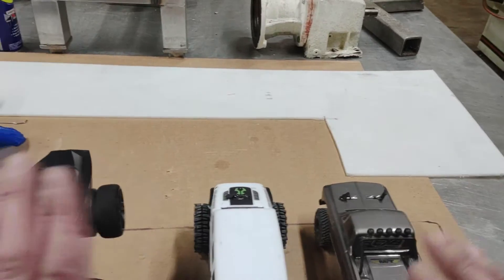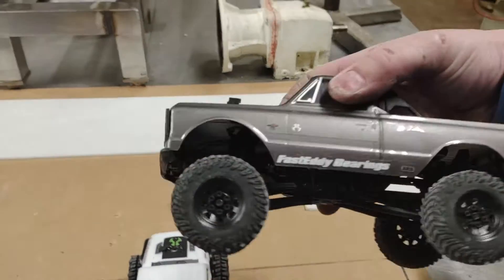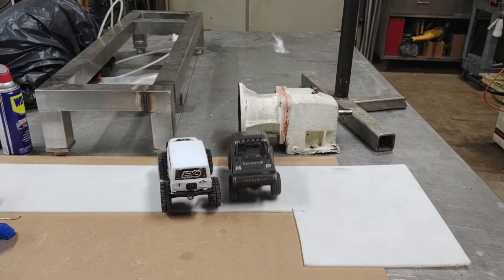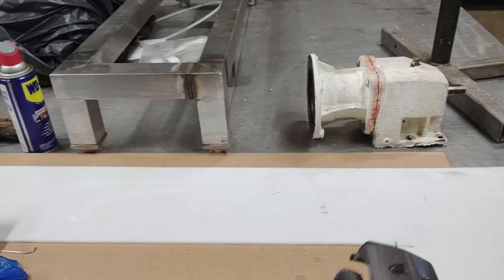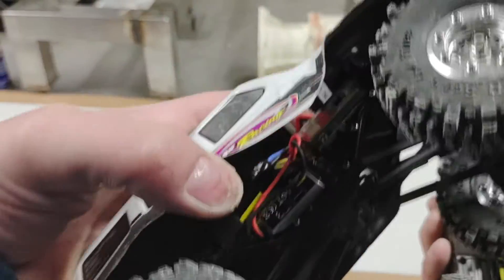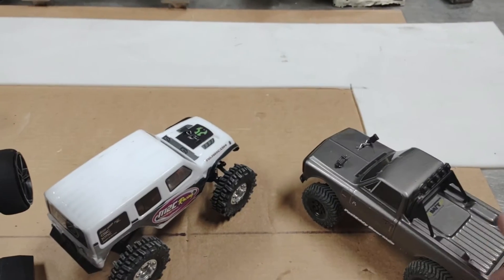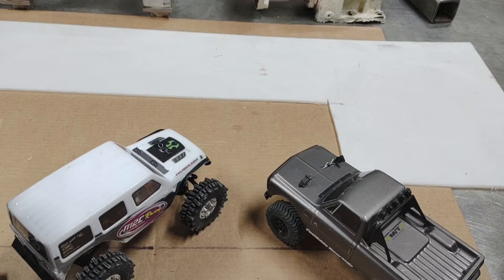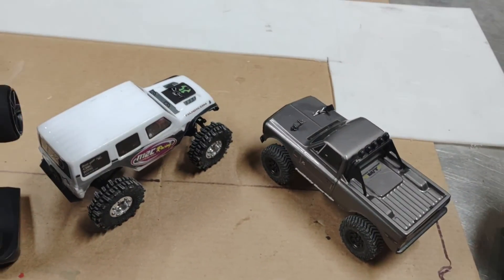Axial Scx24, Big Block C10, H.R. Jeep.🤔👍